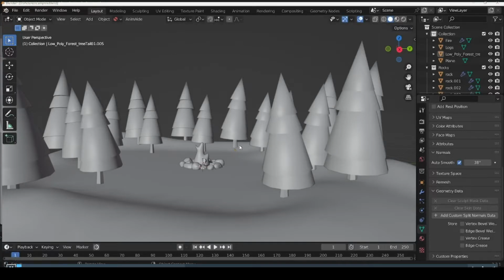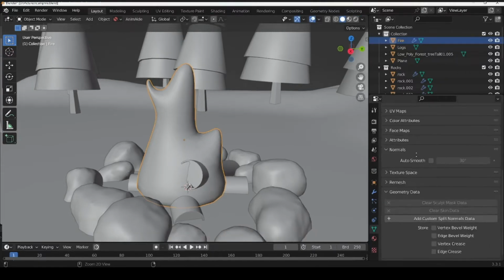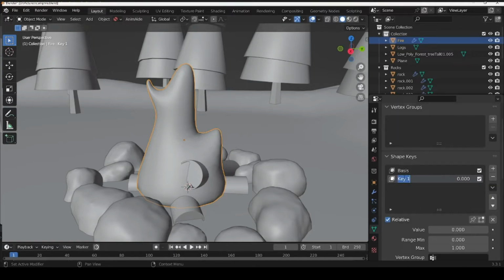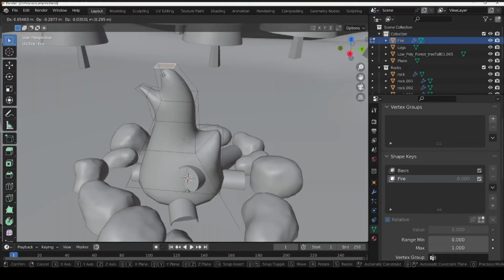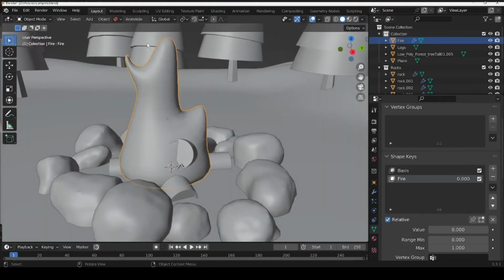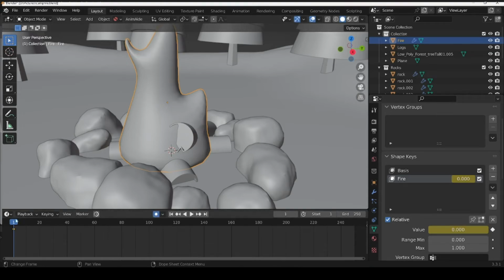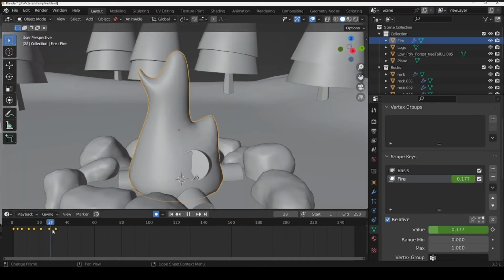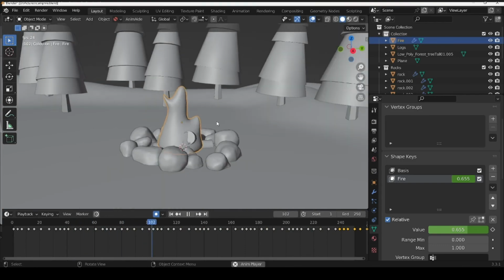Campfire Particles Part 1 Shapekeys